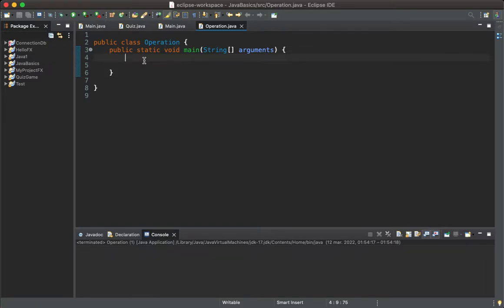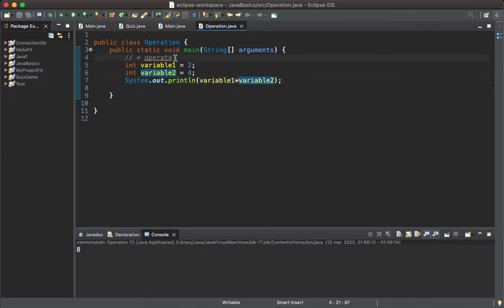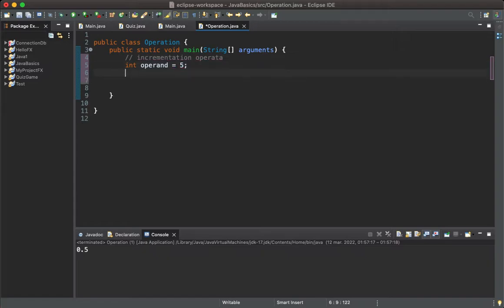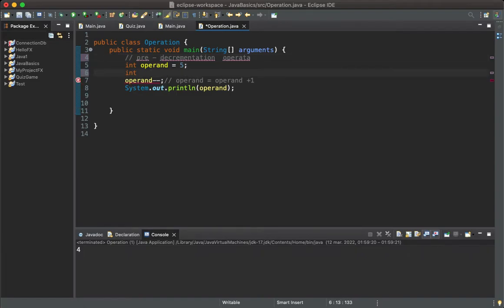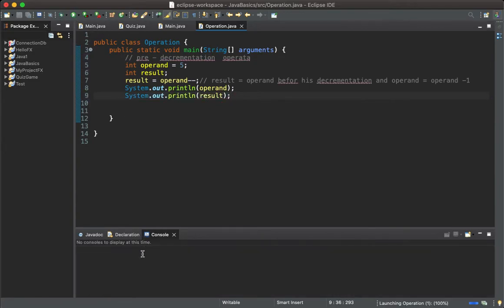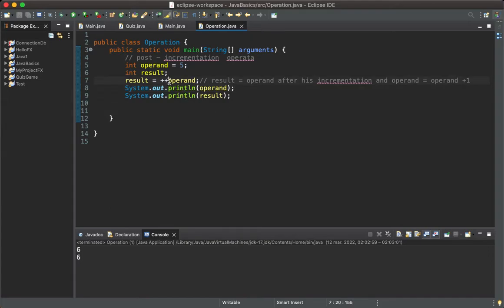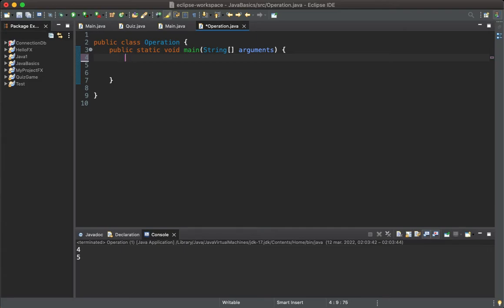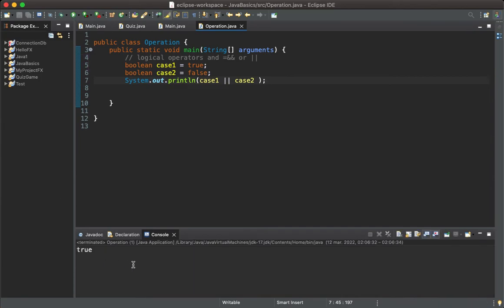Operators + - * / && || ++ -- in Java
This video will show you the different Operators in Java.